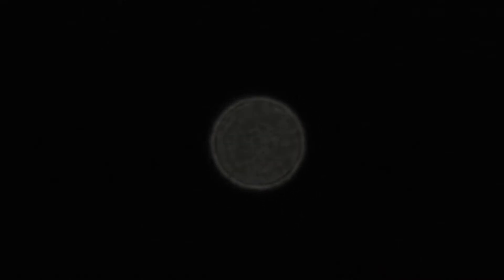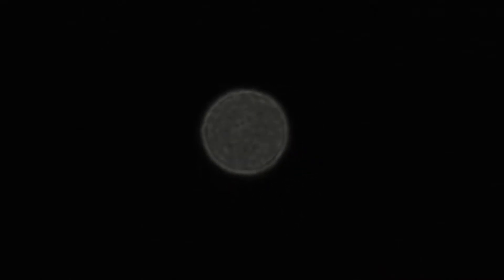Bright light in western sky 3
Night sky